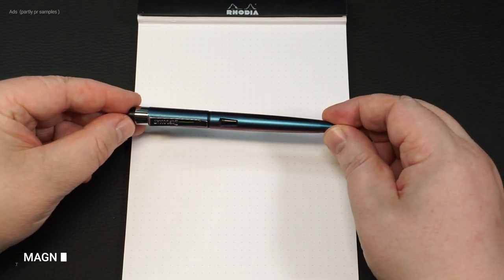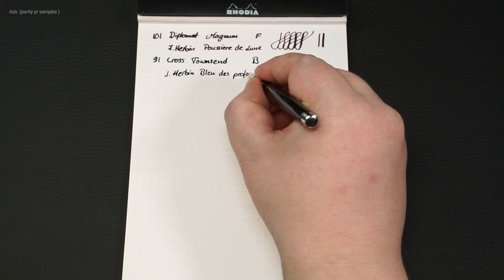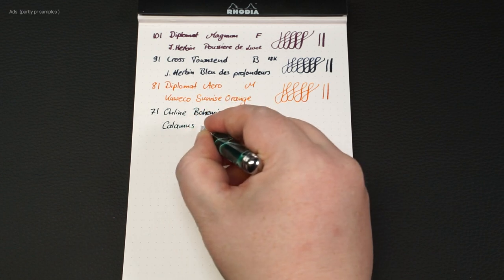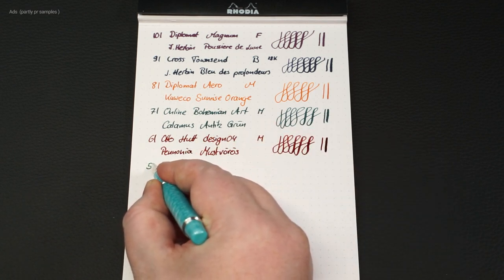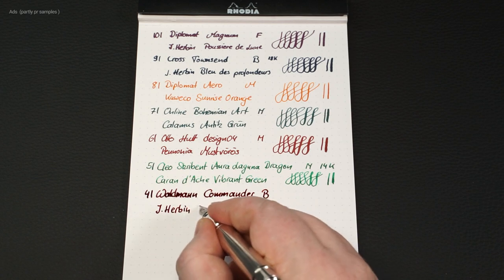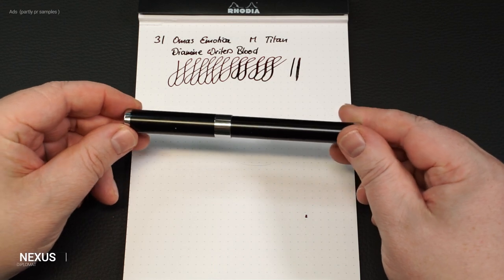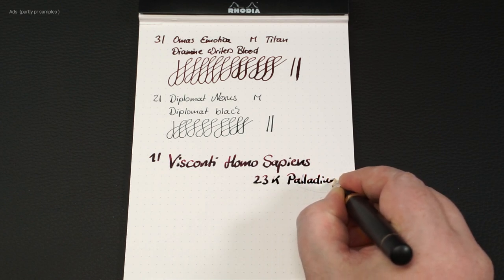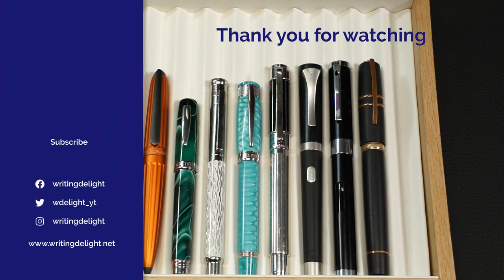My TOP 10 fountain pens of 2022.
The year 2022 is over, 2023 is here.  So it's the perfect time to look back on the past year.

With that in mind, I'm going to take a look at the ten fountain pens I used the most during the year. That kept me most engaged.

What was your top fountain pen in 2022?

Fountain pens:
Diplomat Magnum John Doe
Cross Townsend
Diplomat Aero
ONLINE Bohemian Art
Otto Hutt design04
Cleo Skribent Aura Laguna Dragon
Waldmann Commander
Grandma's Emotica
Visconti Homo Sapiens

By the way, the pad used for the writing sample is a Rhodia dotPad N°16, 80g/m2